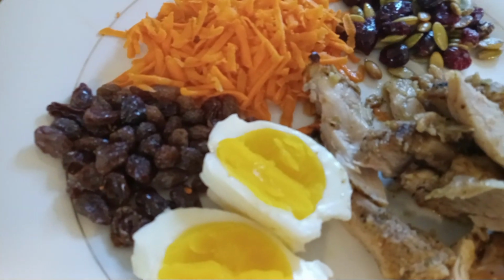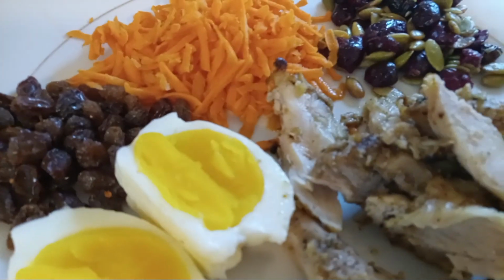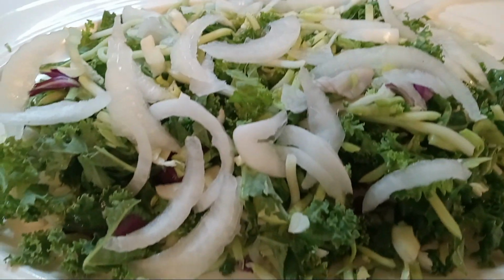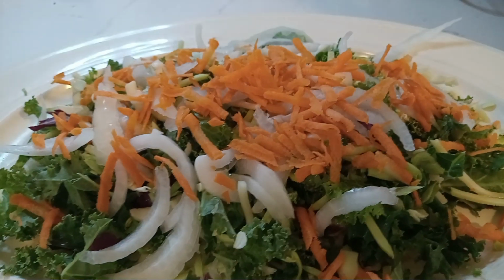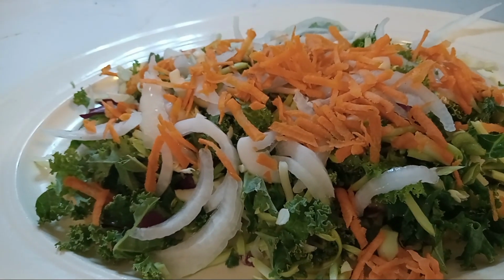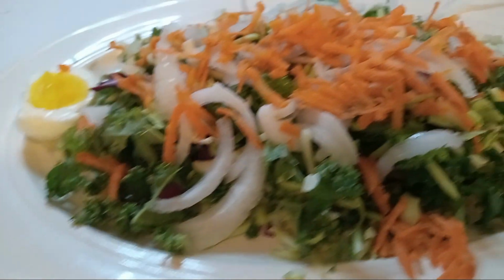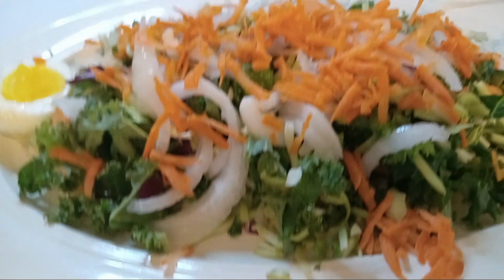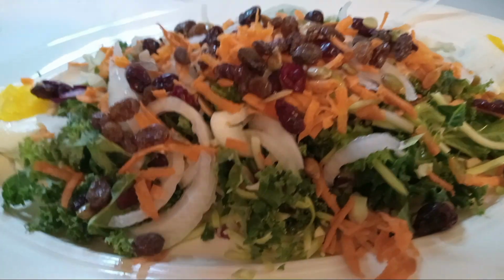Kale & Cabbage Salad